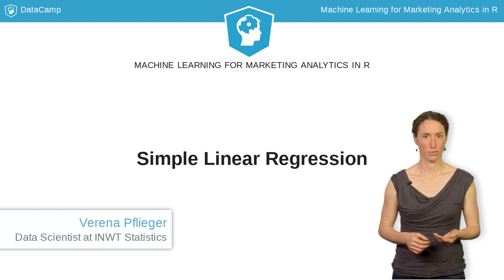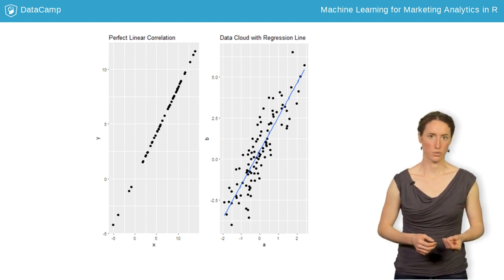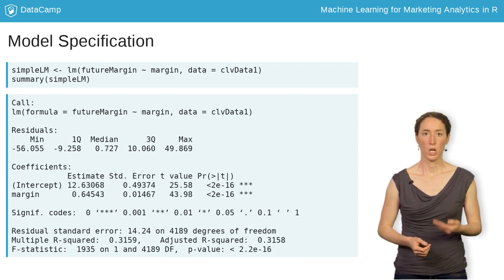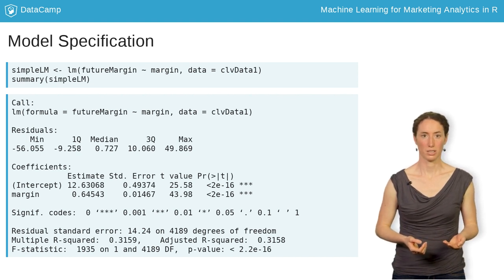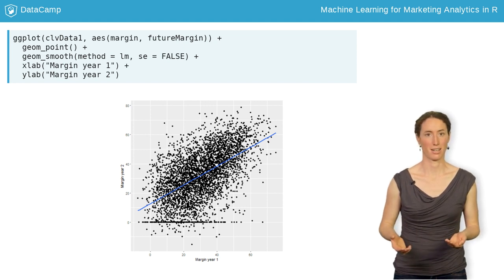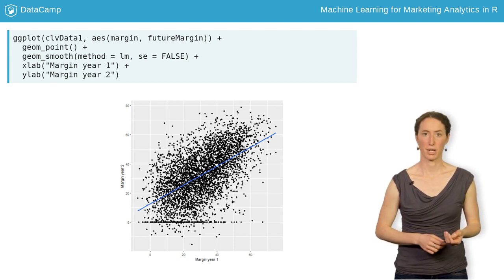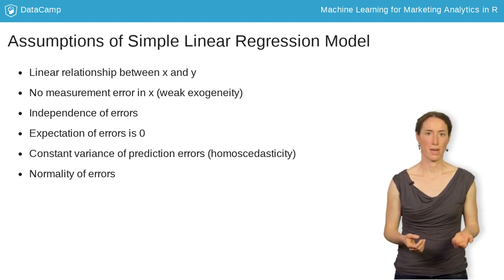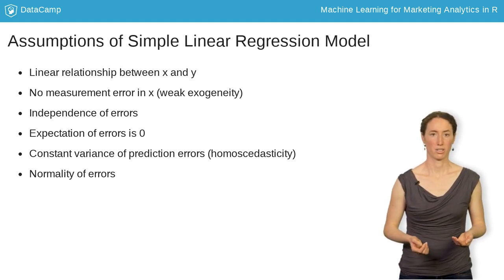R Tutorial: Simple Linear Regression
Want to learn more? at your own pace. More than a video, you'll learn hands-on coding & quickly apply skills to your daily work.

Now that we have inspected the correlations between the various variables, we'll move on to predicting the future margin with help of the margin in year 1. We chose the margin in year one since the correlation between the two variables is the highest. When I only use one independent variable for the prediction, we call the model a simple linear regression.

In reality, the ideal case of a perfect linear correlation, where you can exactly predict y with a given value of x, is very unlikely. Most of the time the data points are scattered around, in the form of a cloud. For this, we determine the direction of the relationship between x and y by fitting a straight line through the cloud.

This is what we use the least-squares estimation procedure for. This method helps us find the regression line and returns its coefficients. The difference between our prediction (a point on the line) and the actual value (a data point) is called the prediction error or residual value.

That's enough theory, let's move on to some code.

We can specify the linear regression model using a formula object in the lm function from the stats package. Looking at the arguments, notice that we are looking to predict futureMargin as a function of margin, using clvData1. We store the model as simpleLM. Then we can use the summary function with simpleLM as an argument, to get an overview of the results.

Take a look at the coefficient estimate for margin. With a value of roughly 0.65, it is greater than 0 which means that the higher the margin in year 1 the higher we expect the future margin to be. Also, take a look at the multiple $R^2$ at the bottom of the output. A value of roughly 0.32 means that about 30 percent of the variation in the future margin can be explained by the margin in year 1. But more on that later.

The ggplot function from the ggplot2 package gives us a nice visualization of the relationship. Here, we produce a simple scatter plot of the observations using our clvData1 dataset. The data is the first argument, and we specify margin as the x-axis and futureMargin as the y-axis in the aes() call. This is the second argument to ggplot. We also use geom_smooth with method equals lm to fit a linear regression line through the data cloud.

Before moving on to multiple linear regression, let's take a look at the conditions that the data must satisfy for linear regression to be the best method.
* The relationship between the independent variable and the dependent variable should be linear.
* The independent variable should not contain any measurement errors.
* The residuals should be uncorrelated. One cause of correlation among the errors is violation of the linearity assumption.
* The residuals should randomly vary around 0 and their expectation should be equal to 0. Usually, this assumption is not problematic as long as a constant is included in the model.
* The variance of the prediction error has to be constant. If not, inferences made from the model can be misleading.
* When doing statistical significance testing, we also have to assume that the errors are normally distributed.
A well-established method to check the violation of these assumptions is a plot of the predicted values against the estimated residuals. This is called a residual plot.

 Now let's try some examples.